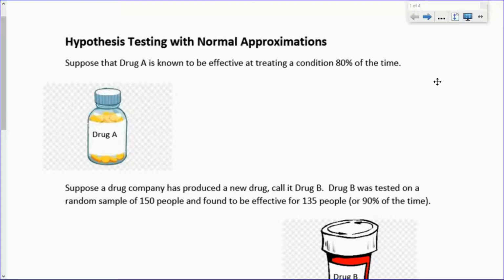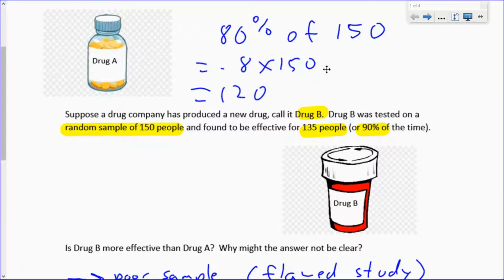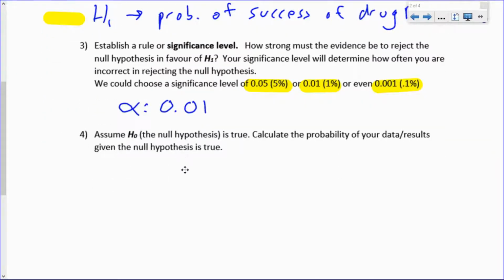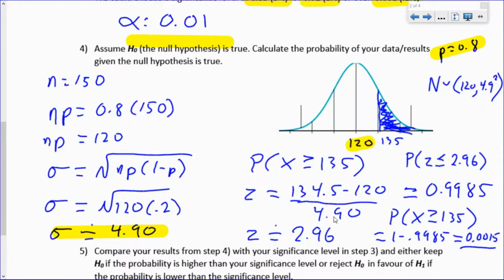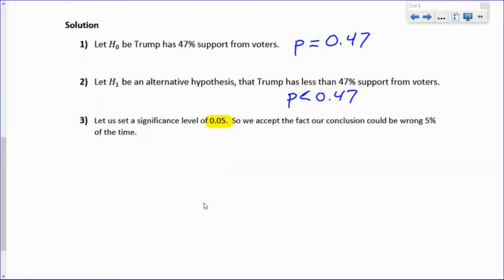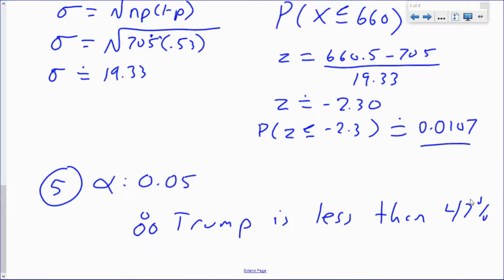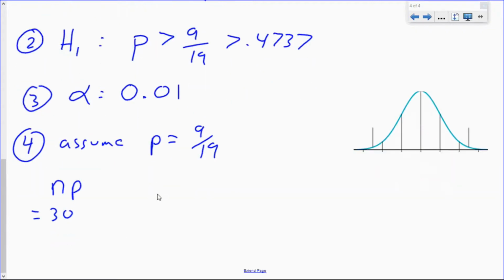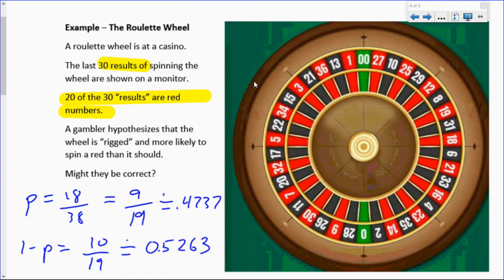MDM4U - Hypothesis Testing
This video explains the concept of Hypothesis testing by using a Normal Approximation for Binomial Distributions.